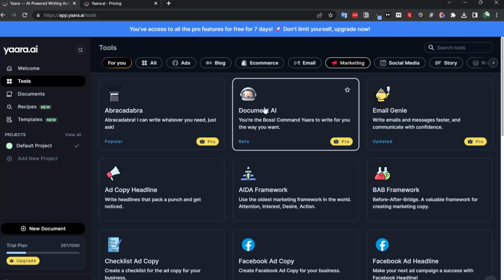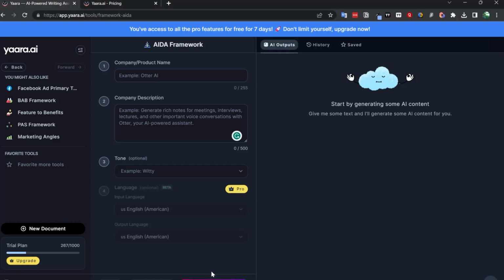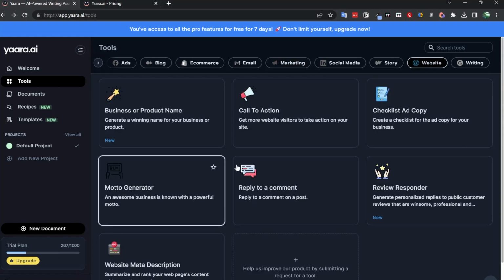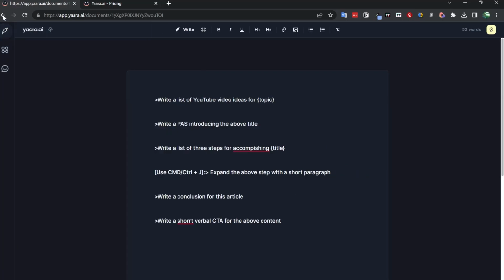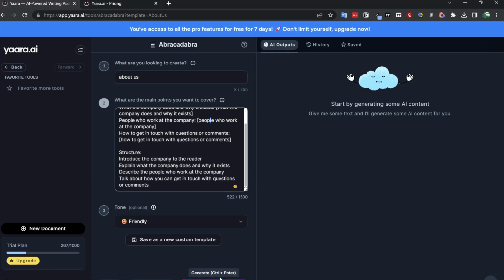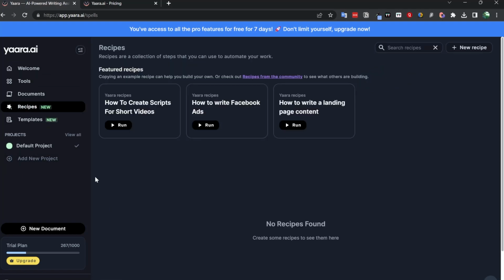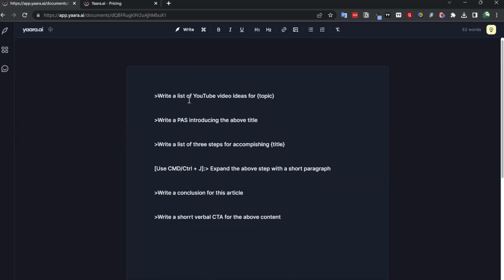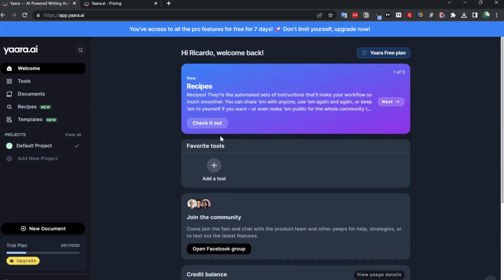Yaara - The Future Of Writing Is Here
With the power of AI, you can instantly generate high-converting copy for ads, emails, websites, listings, blogs, stories, and more. Say goodbye to ineffective marketing copy that doesn't deliver results, and hello to copy that sells itself!